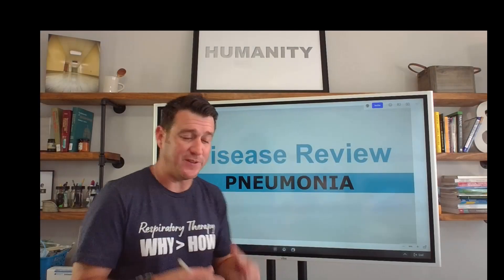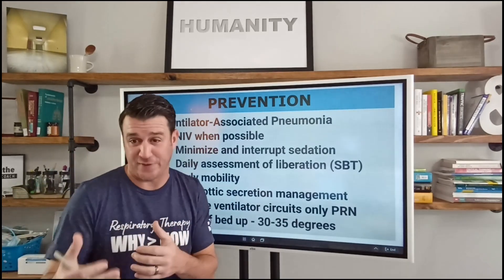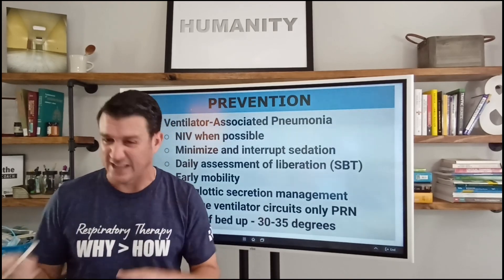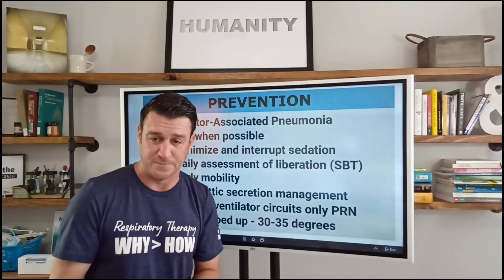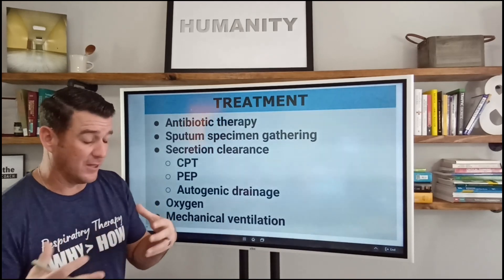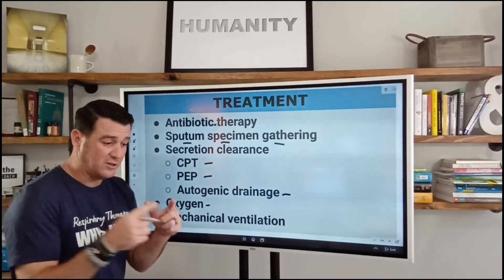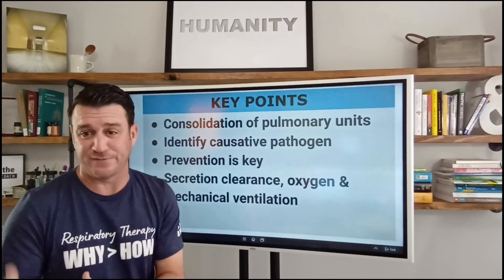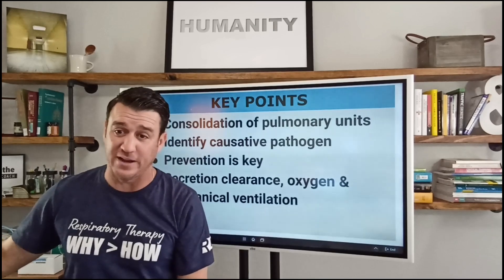Respiratory Therapist - Ventilator-Associated Pneumonia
Enroll in the Respiratory Coach FREE Resources course, as well as access to TMC/CSE Boot Camps, from this

This video discusses the importance the preventing Ventilator-Associated Pneumonia.